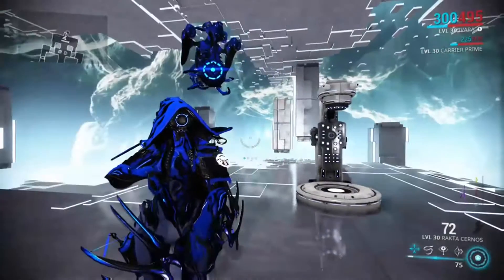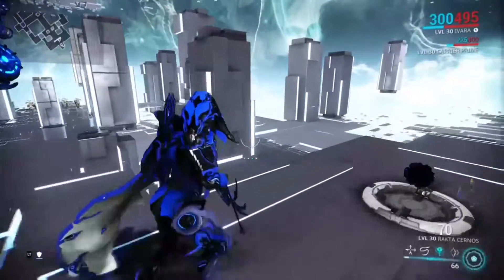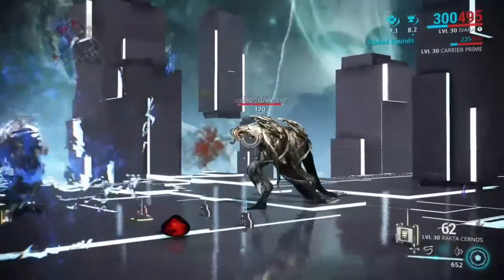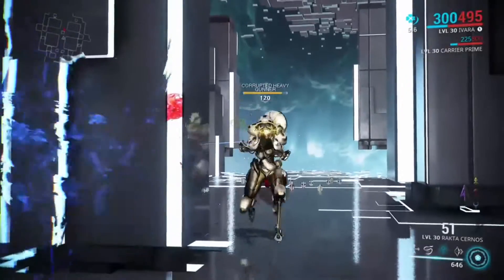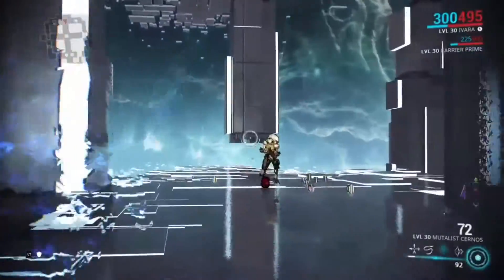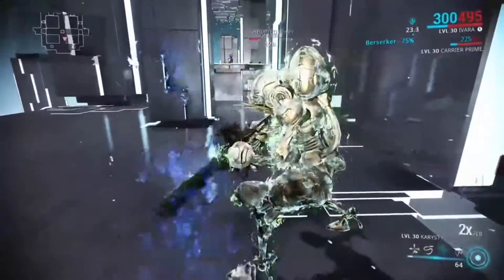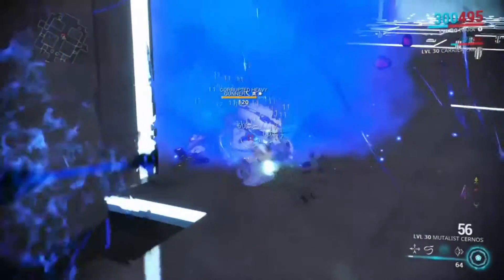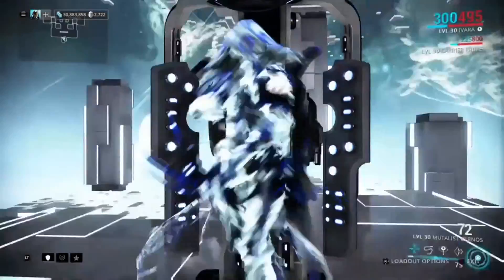Warframe: Status And Critical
Basic intro into status and critical builds

explanation of use and some suggestions on tactical use of both